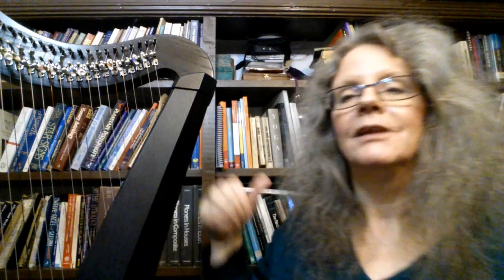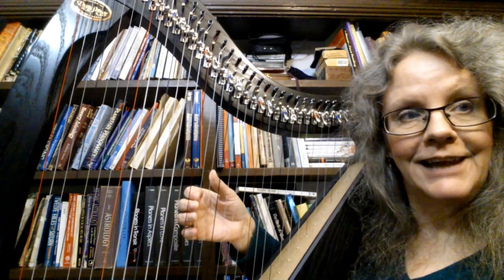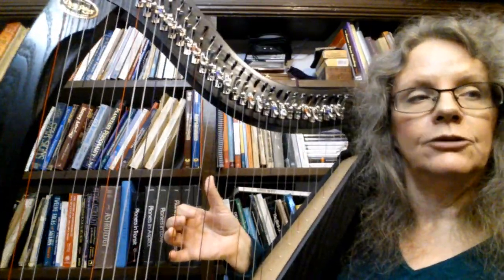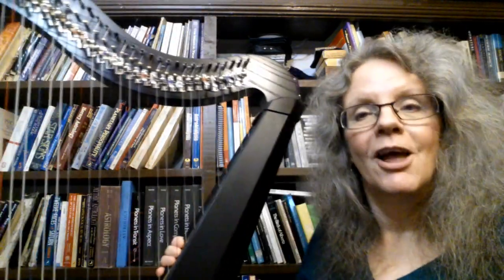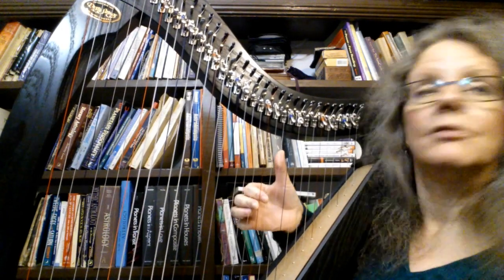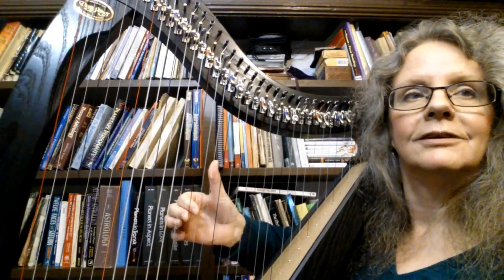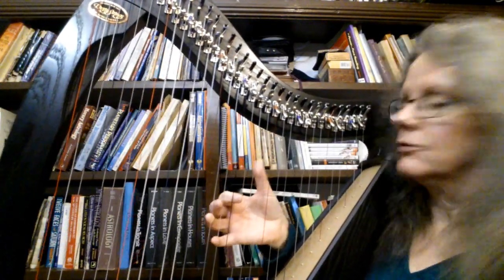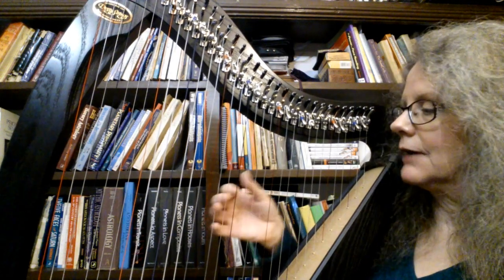Lesson 1 Part 2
To learn to play the Harp, please check out my First Year Harp video Playlist.
This is the second part of Lesson One.
Be sure to watch my latest video on "How to Motivate yourself" on my First Year Harp Video Playlist.

Teach yourself to play the Folk Harp is used by permission from Sylvia Woods.

I have a great many videos now on many different topics and so I have decided to make several different video playlists so that it is easier to find the topics of greatest interest.